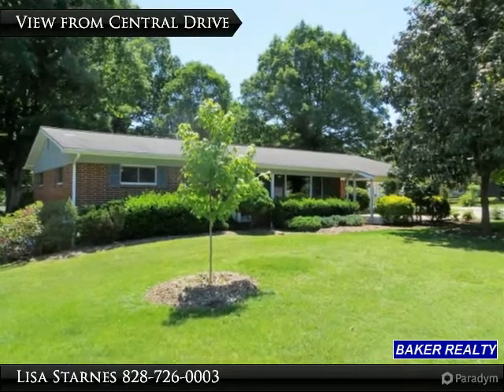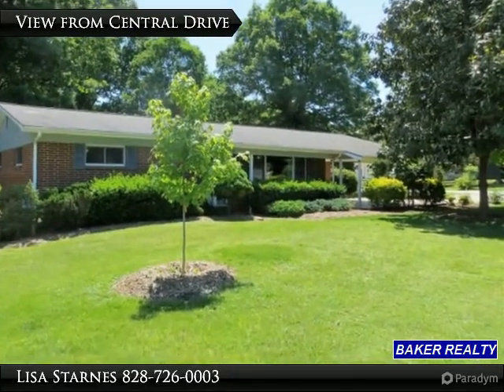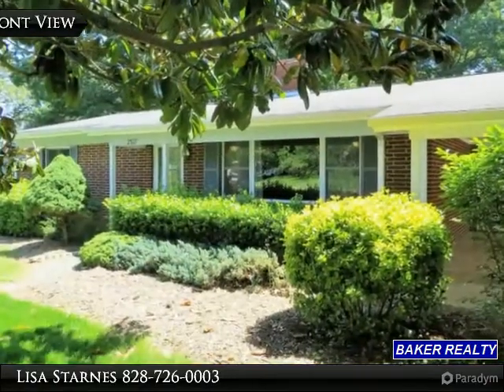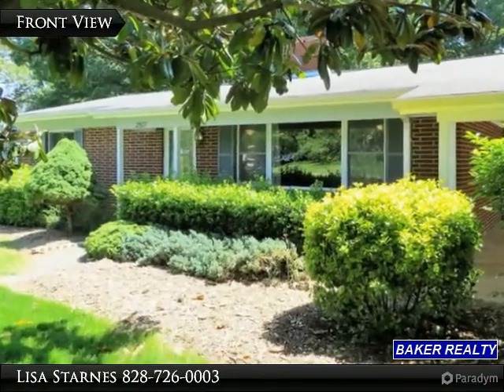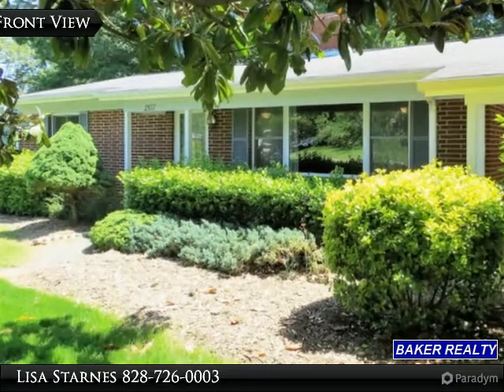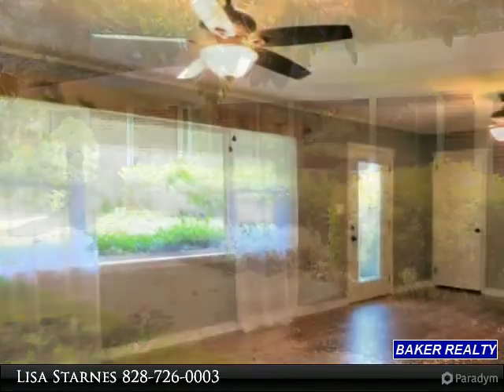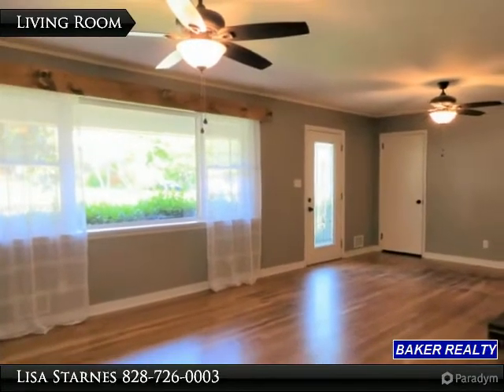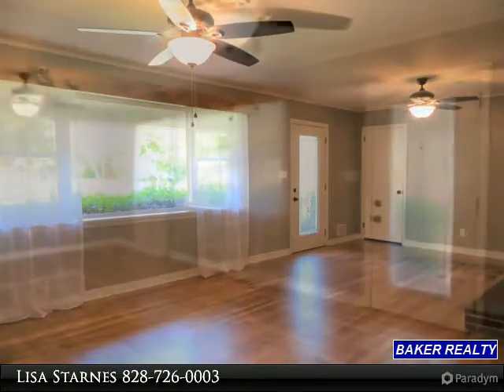New Listing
Move-In Ready! Tastefully remodeled!! This affordably priced 3 bedroom brick ranch features over 1300 sq ft of living space with full unfinished basement and double attached carport. Single garage in the basement. Freshly painted interior, refinished wood floors, and new flooring in the kitchen, bath and hallway. Living room features large brick fireplace, built-in shelves, and 2 ceiling fans. Kitchen offers new appliances; range, dishwasher, microwave and refrigerator. Washer and dryer are included. New insulation in the attic. Replacement windows. Located on nice lot with fully fenced backyard, great for family and pets.

Presented By:
Lisa Starnes, Baker Realty of Lenoir, Inc.